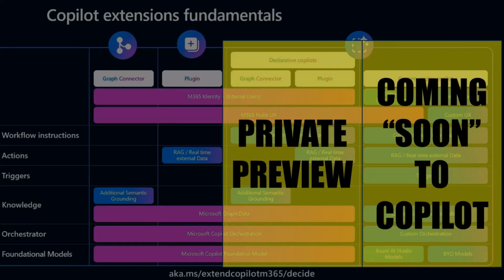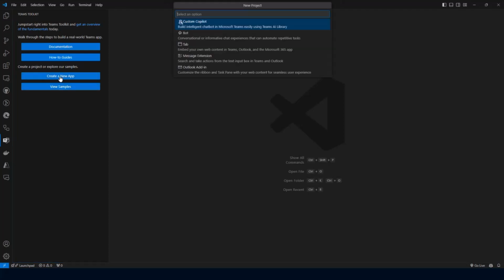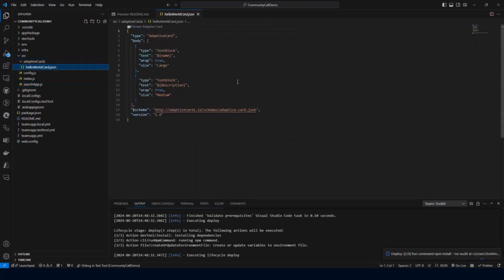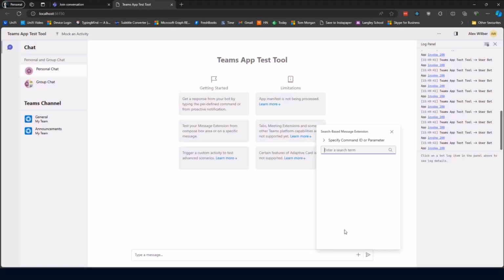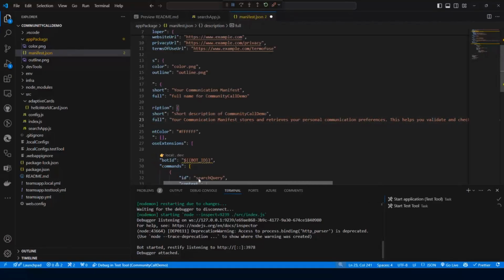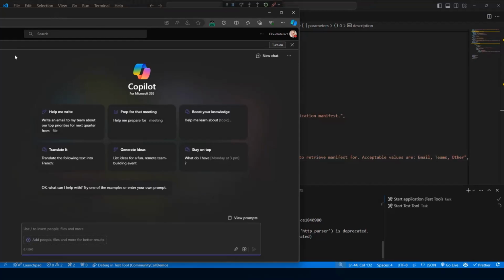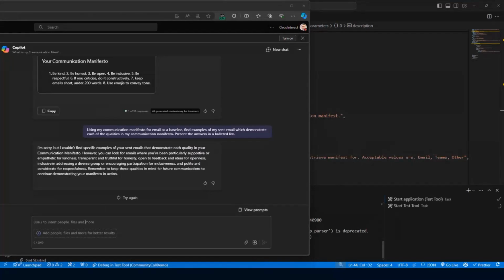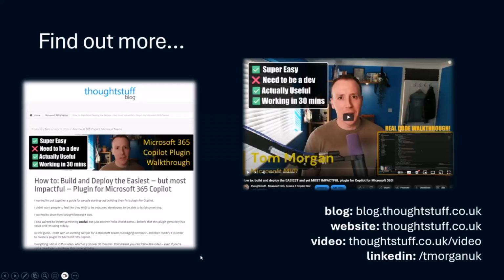Build and deploy the EASIEST and yet MOST IMPACTFUL plugin for Copilot for Microsoft 365!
📺 Build and deploy the EASIEST and yet MOST IMPACTFUL plugin for Copilot for Microsoft 365 from a Microsoft Teams message extension!

📽️ This demo is from the from the bi-weekly Microsoft 365 & Power Platform community call June 20, 2024

• How to: Build and Deploy the Easiest – but most Impactful – Plugin for Microsoft 365 Copilot